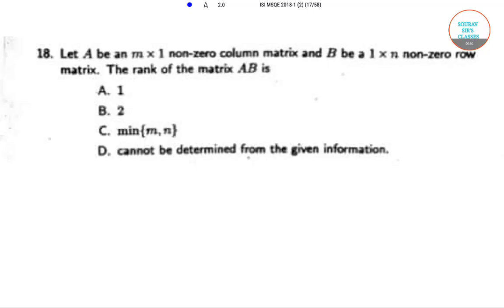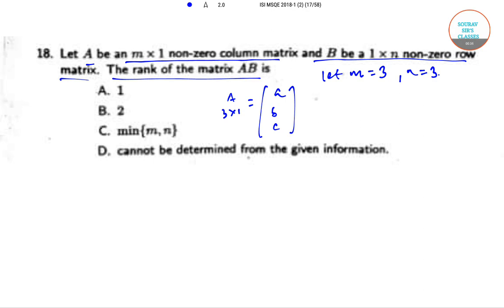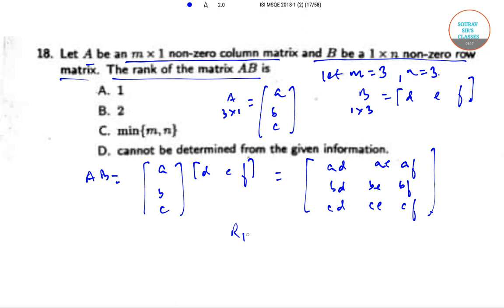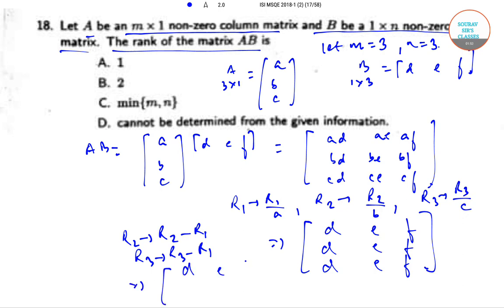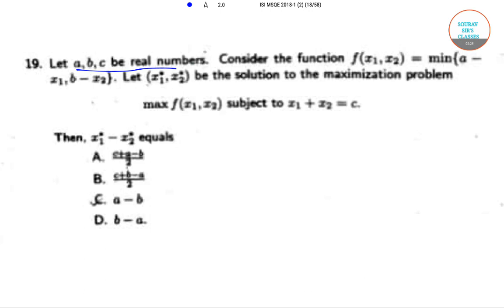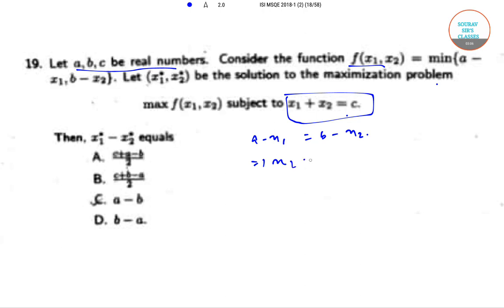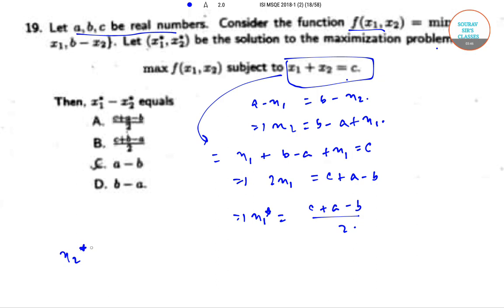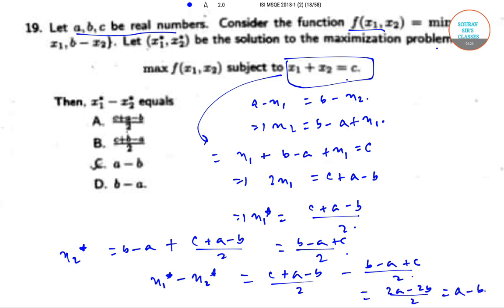ISI MSQE 2018 Mathematics Section Solutions 12 answer sourav sir classes 9836793076 analysis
One of the top ranked economics departments in India (futher rankings are available here and here on Page 12), the Economics and Planning Unit at ISI welcomes students at the Masters level. The Economics and Planning Unit offers a two-year program in Master of Science in Quantitative Economics (M.S.Q.E.).

A detailed description of the M.S.Q.E. program can be found in the brochure: [Download].

Course Structure: Courses are taught in four semesters over two years. Students take about four to five courses each semester. Details about courses are here.

Admission: Students with a 3-year Bachelor’s degree in Economics/ Mathematics/ Statistics/ Physics OR B.Stat degree from the Indian Statistical Institute OR Engineering degree.(Candidates should have knowldege of Economics and Mathematics at the B.A./B.Sc. pass level), are eligible to apply for the M.S.Q.E. program. Selection of students is based on past academic record, and performance in entrance tests (in Economics and Mathematics) and in an interview. Information regarding the admission process is advertised in major Indian newspapers and on our website in February of each year. The entrance tests are held in early May, and interviews are held in early July. Detailed information about this is mailed to candidates who apply for the program. A new session starts in late July.

Some sample question papers with syllabus can be found here: Click here.

Hostel Facilities and Scholarships: Hostel facility will be given on a merit-cum-need basis. However, the hostel is available to all admitted students at the current time. Currently, a stipend is being offered to all admitted students. The stipend is valid initially for the first semester. The amount of stipend for subsequent semesters depends on academic performance and conduct.

Note: that the information given here is not exhaustive. This is only an overview of the program and requirements. For detailed information, contact our student affairs contact Tridip Ray (tridip [at] isid.ac.in).

Placement: Our M.S.Q.E. students get placed in industry in India and abrorad. Some of the companies which recruited M.S.Q.E. students last year are D.E. Shaw, Genpact, Indian School of Business, ICICI Bank, HP Analytics. Some of our M.S.Q.E. students go abroad for doctoral studies. Over the last two years, our students have got scholarships from Princeton, U. Pennsylvania, NYU, Wisconsin, U. Minnesota, Columbia, Cornell, U. of British Columbia, U. of Texas at Austin,Goldman Sachs, KPMG, Walmart and other US universities for their doctoral studies. Visit our placement website for further details on campus recruitments.

A researcher has 100 hours of work which have to be allocated
between two research assistants, Aditya and Gaurav. If Aditya is
allocated x hours of work, his utility is, −(x − 20)2
. If Gaurav is
allocated x hours of work, his utility is, −(x−30)2
. The researcher
is considering two proposals: (I) Aditya does 60 hours and Gaurav
40 hours (II) Aditya does 90 hours and Gaurav 10 hours. Which
of the following statements is correct.
A. Proposal I is Pareto-efficient but Proposal II is not.
B. Proposal II is Pareto-efficient but Proposal I is not.
C. Both proposals are Pareto-efficient.
D. Neither proposal is Pareto-efficient.
2. The industry demand curve for tea is: Q = 1800 − 200P. The industry
exhibits constant long run average cost (ATC) at all levels
of output at Rs 1.50 per unit of output. Which market form(s)
– perfect competition, pure monopoly and first-degree price discrimination
– has the highest total market (that is, producer +